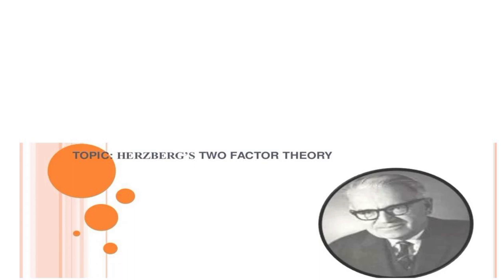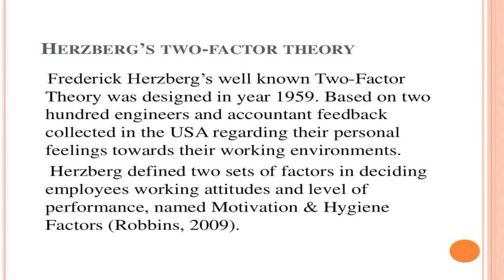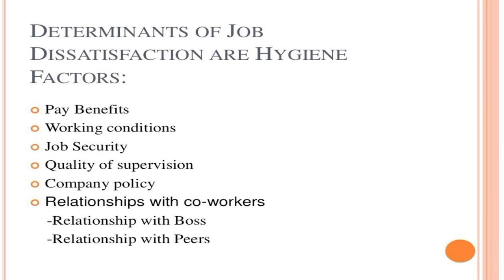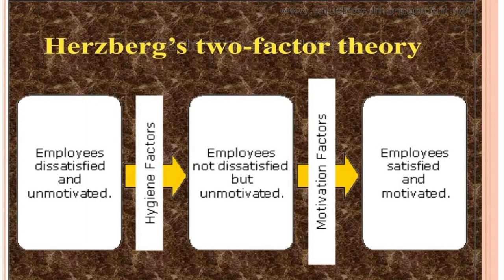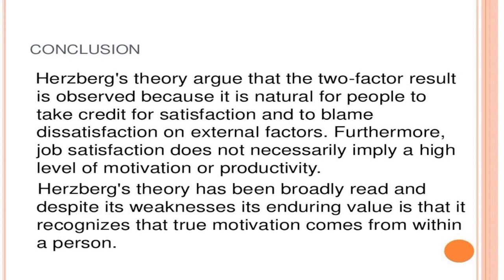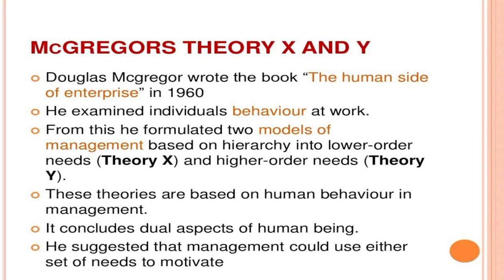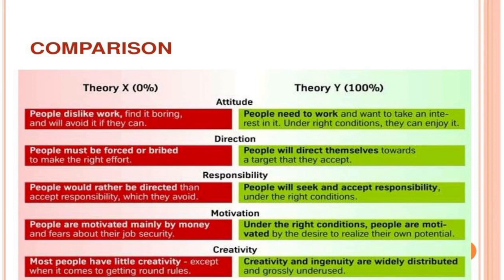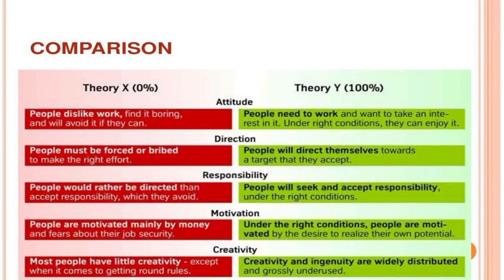Principles of Management Lecture_14 byDr D Venkaiah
BBA UNIT-IV THEORIES OF MOTIVATION